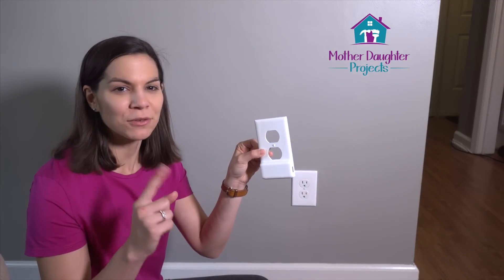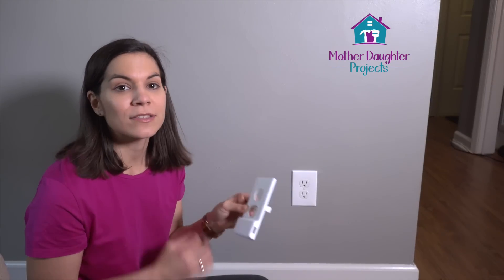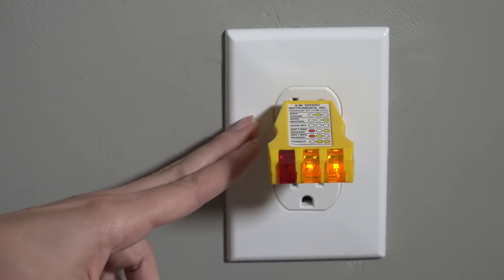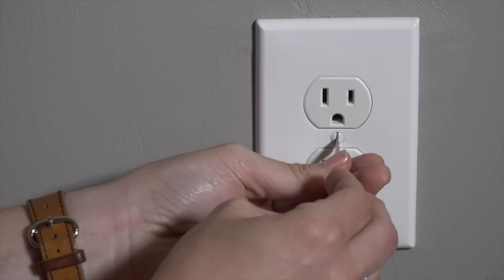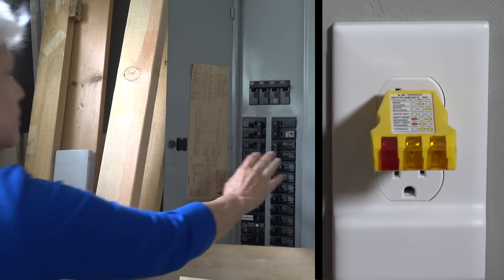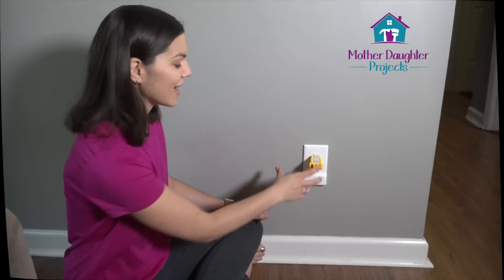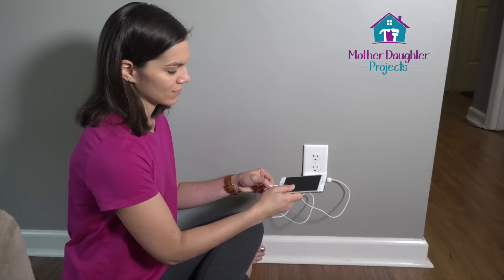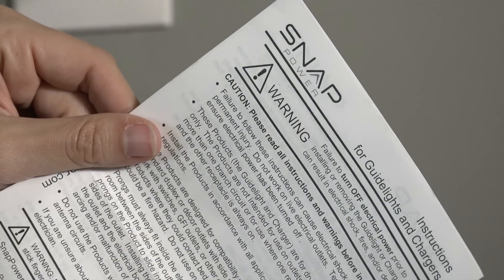Install a USB Outlet in Seconds!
Join Vicki & Steph from Mother Daughter Projects as they install the SnapPower outlet cover to add phone charging support.

SnapPower USB Charger
SnapPower Guidelight